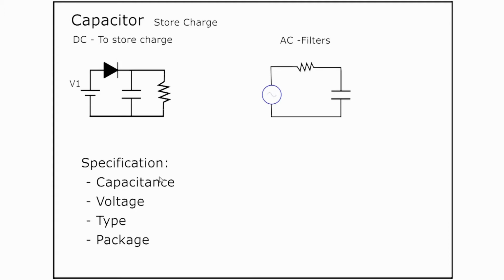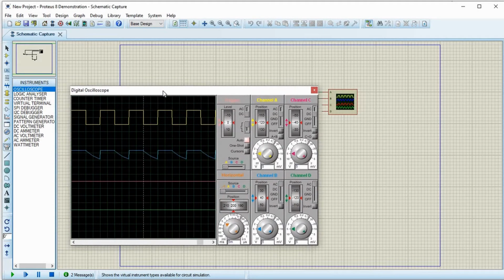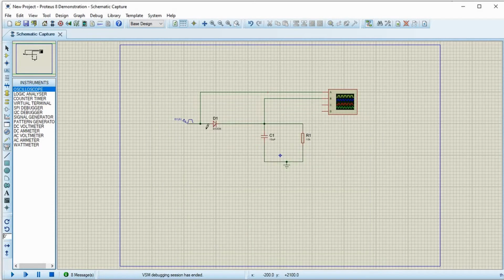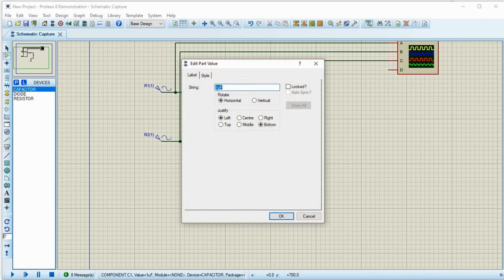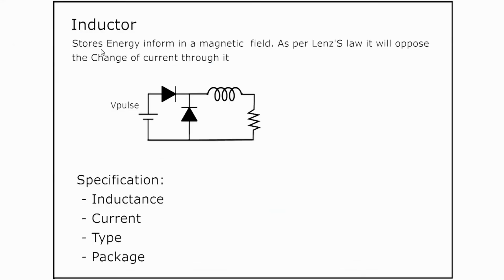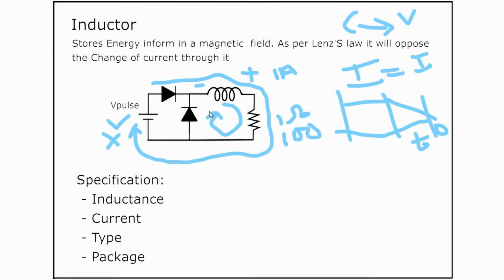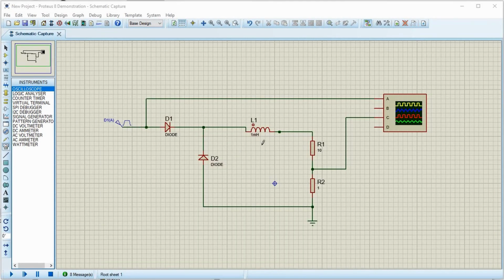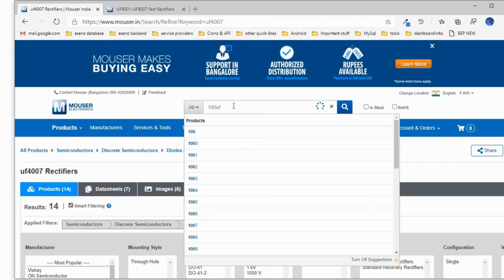Chapter 003 : Components - Capacitor, Inductor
Basic Electronics | Capacitor | Inductor | Proteus Simulation

In this chapter we will talk about Capacitor and inductors, what are their uses, how to read read the datasheet, how to select the values and finally will simulate the use case in proteus and show you

00:00 -  Capacitor
13:38 - Inductors

About me:
I have always been passionate about sharing the knowledge which I have gained over the years. YouTube has always been my go to platform to learn new and stuff. I want to be part of this community of knowledge sharing.